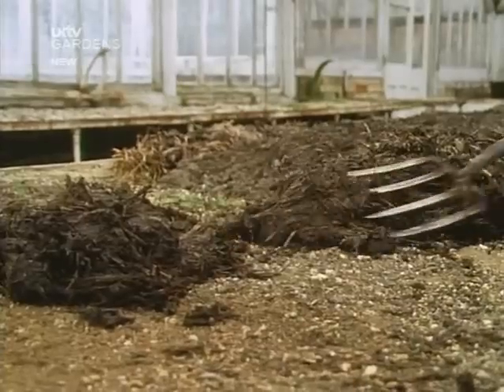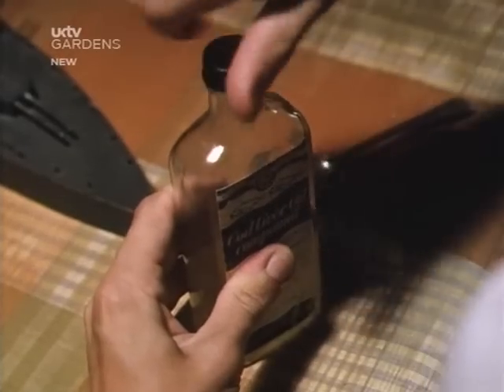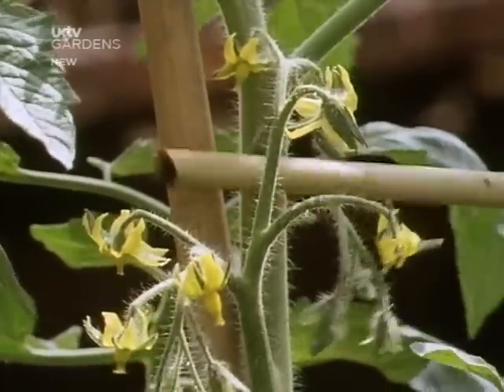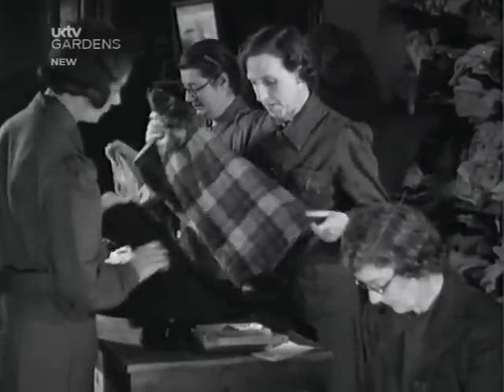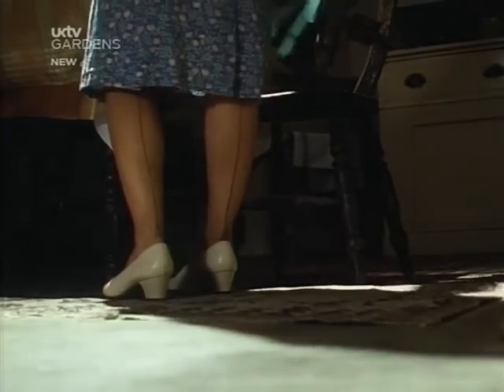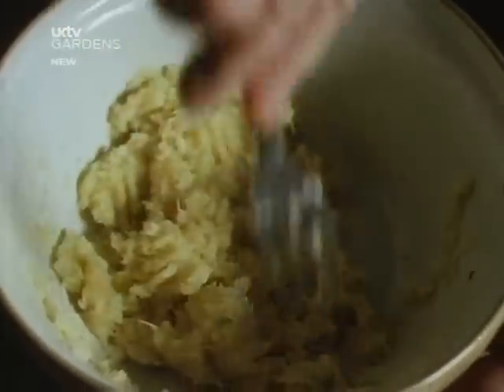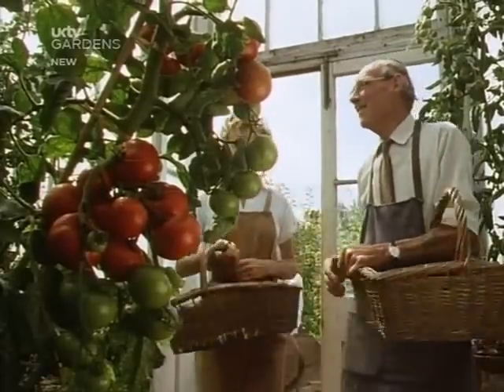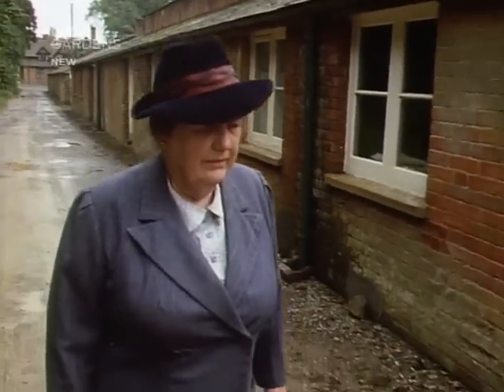the wartime kitchen and garden s01e05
Ruth Mott stars as head chief preparing meals from the fresh produce of the garden